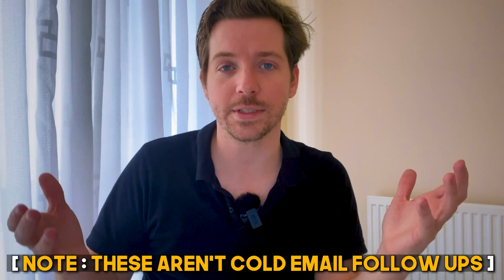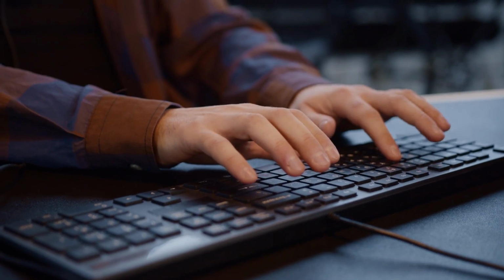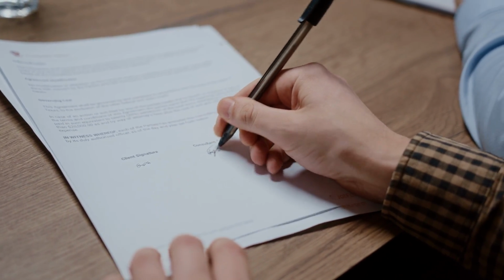6 Sales Email follow-ups to test right now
Following up is how you close the deal and once a client expresses his interest we are following up forever until we get a solid yes or no. So in today's video exact scripts that you can use to follow up with your clients.

6 Sales Email follow-ups to test right now

These aren't cold email follow-ups. These are gonna be emails that will be sent out after that first meeting with the prospect in order to respond and give you an answer and more importantly to sign that contract and make payment.

00:00 6 Sales Email follow-ups to test right now
00:32 Follow up to send within minutes of the initial meeting
01:17 Follow up to send on next day
02:05 Follow up to send next week
02:22 Follow up to send 2 weeks later
02:38 Follow up to send one week after the previous one